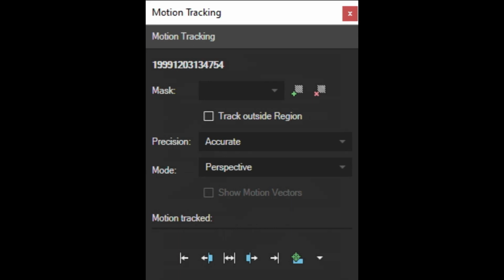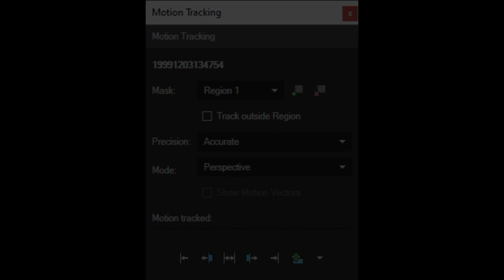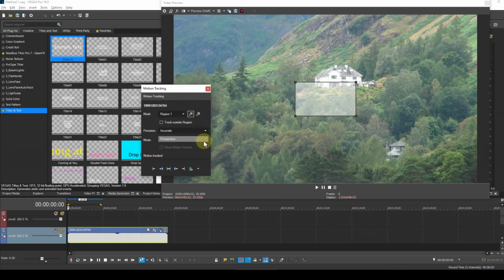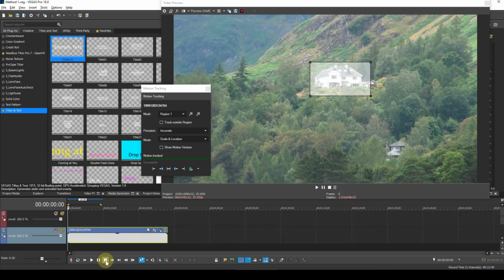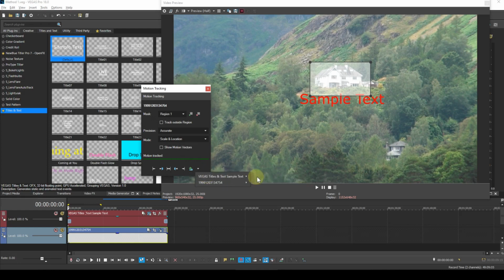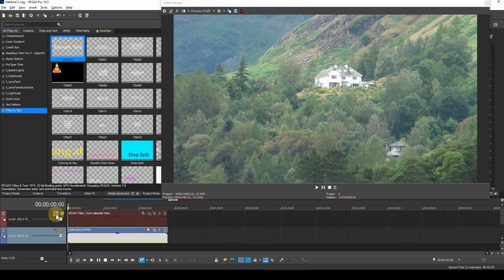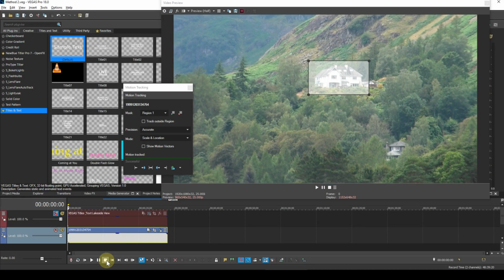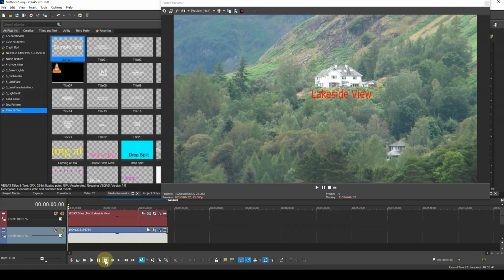Tutorial 40 - Motion Tracking, the basics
In this video, I explain how to track a moving object. The motion data is then attached to a text event so that it follows the moving object.

Software used
Vegas Pro 18